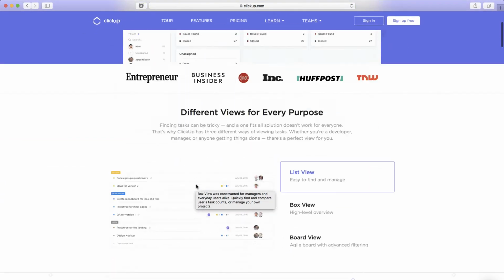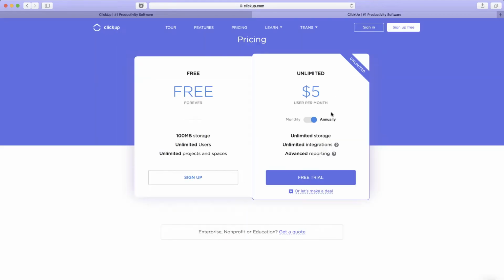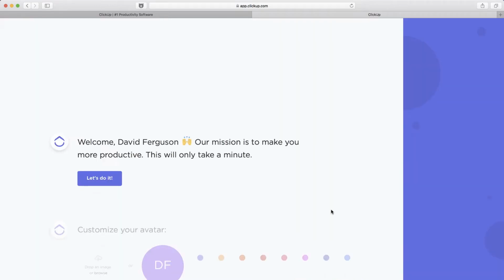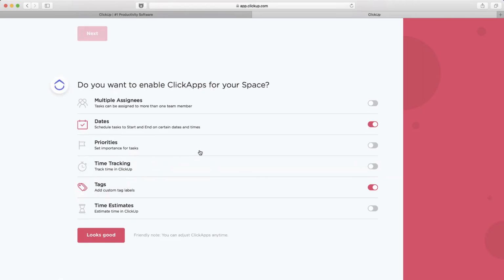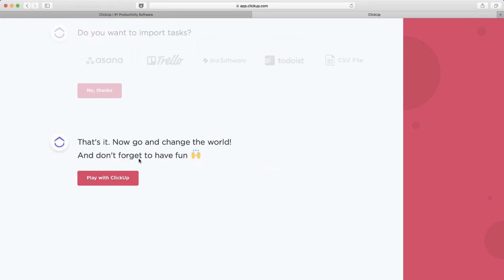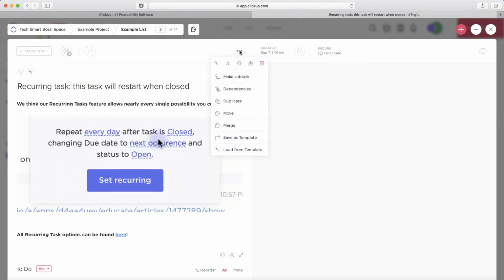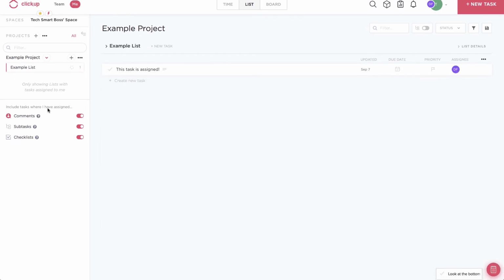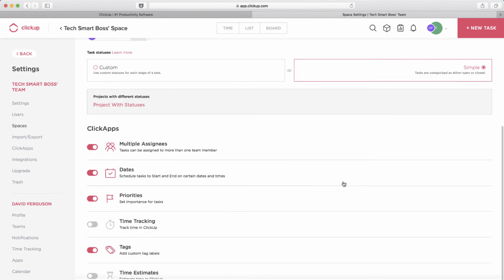Take Your Productivity Up A Notch With ClickUp (Getting Started and Review)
A Tech Smart Boss is a busy person, so we need a great project and task management software that makes it easy to delegate to our team and have them keep us up to date on their status (otherwise it's easy to let things slip through the cracks).  Luckily, there are a lot of great productivity apps out there to help us.

I had heard rave reviews on Clickup, so I decided to set up an account and take a look for myself and I immediately saw that the reviews were warranted.  Clickup is a mature and powerful tool (and affordable).

Now if you are new to project management software, Clickup could come across as a little intimidating, it just has so many features and ways to accomplish things.  But if you've worked in the past with tools like Asana, you'll feel right at home with Clickup (except you'll be in an upgraded home with a nice backyard, porch, long driveway, and fully stocked refrigerator).

Check out this video, where I go over Clickup, sign up for a new account, and walk through the interface.  If you are looking for a powerful and advanced project and task management tool, try out Clickup today.